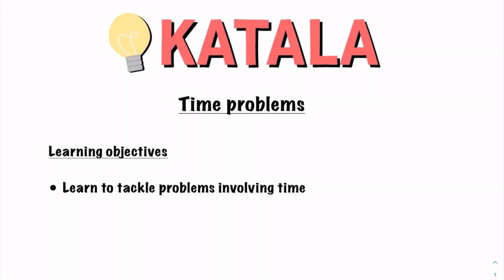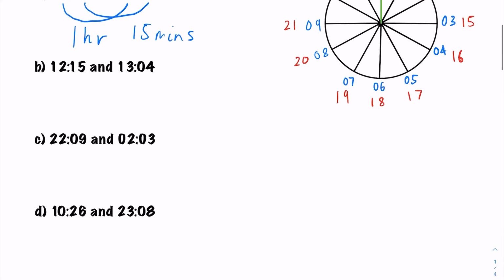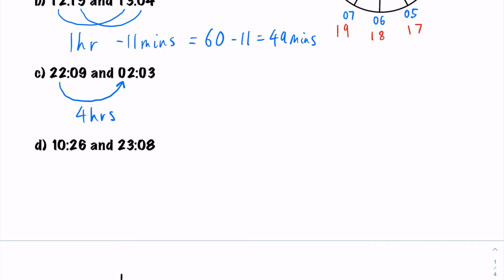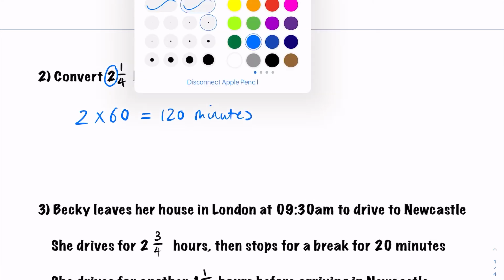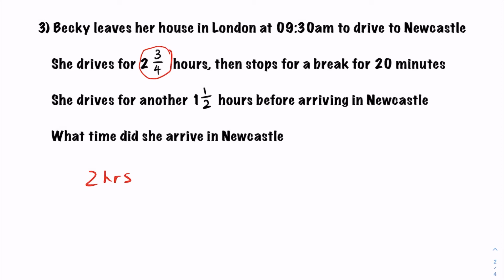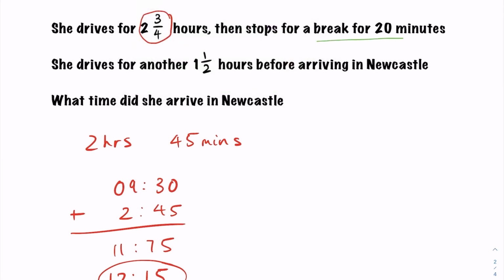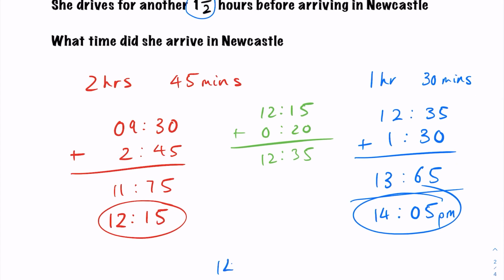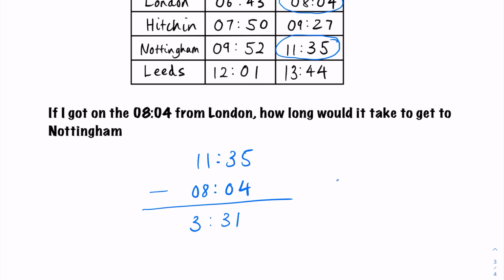GCSE Maths Tutorial: Time Problems (1/1)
How do we work out the difference between two times? How do we solve real world problems involving time? Here we answer these questions and show you examples to sharpen your skills.

What's Katala? We're here to equip every student with the tools to understand and enjoy maths, build confidence, and ace exams.